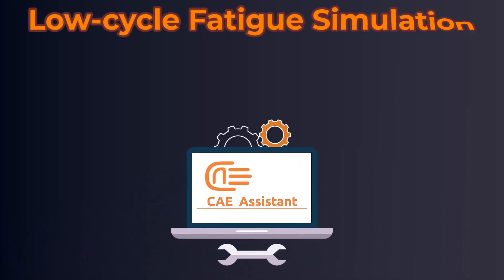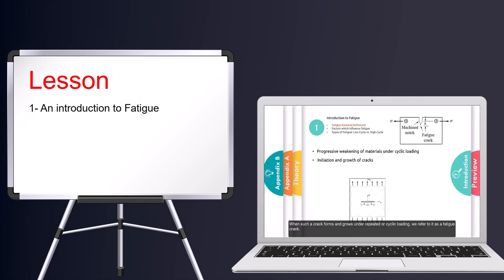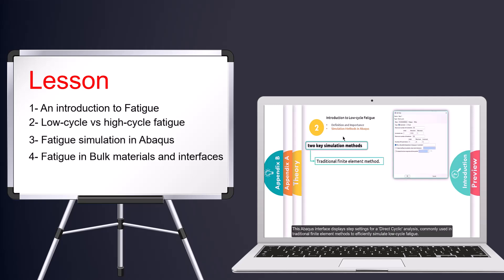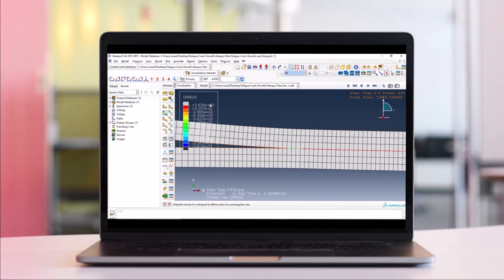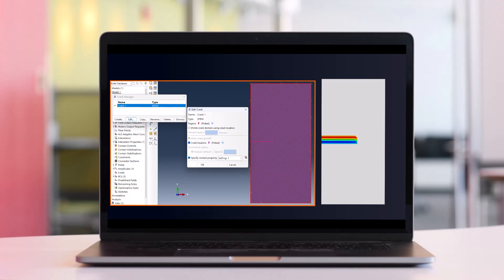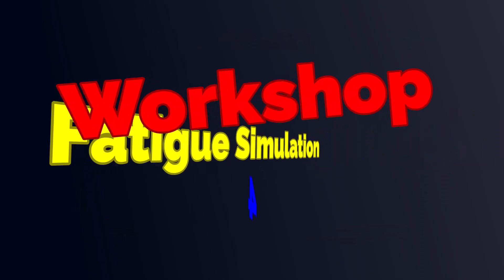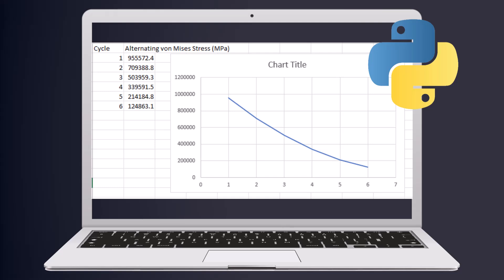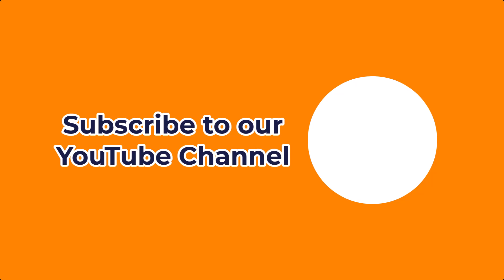Abaqus Fatigue Simulation + Complete Theory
This training package offers over 3 hours of training on low-cycle fatigue simulation in Abaqus, along with detailed PDF guides.

In the package, we start with the basics — what fatigue is, why it happens, and how it’s classified (low-cycle vs. high-cycle) — then focus on low-cycle fatigue in detail.

You'll learn how to simulate low-cycle fatigue using the Abaqus Direct Cyclic solver, model fatigue in both bulk materials and interfaces, and define Paris’ Law parameters in Abaqus.

👉To put theory into practice, we cover 4 hands-on workshops:

1- Delamination due to fatigue using VCCT
2- 2D crack growth under cyclic loading with XFEM
3- 3D crack propagation with XFEM
4- Custom Python subroutines for post-processing fatigue results (crack length, stress metrics, etc.)

Accordingly, we cover 2D and 3D low-cycle fatigue using both VCCT and XFEM — ideal for engineers working in this field.